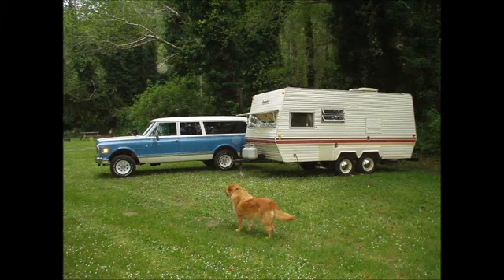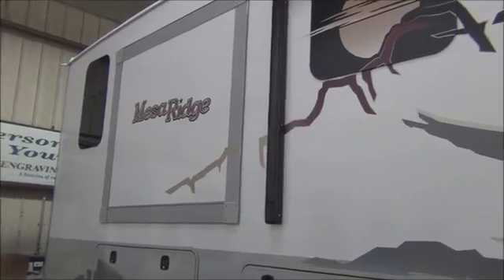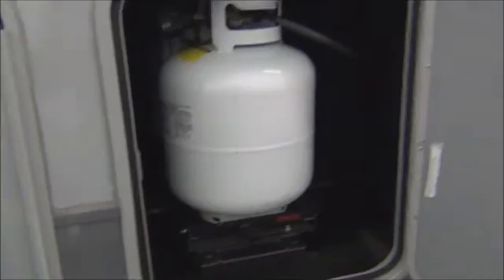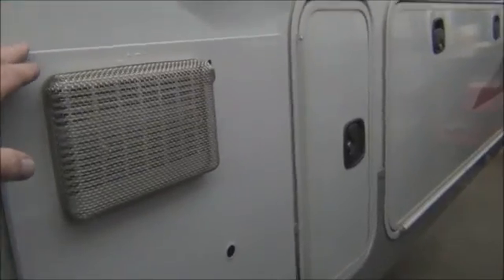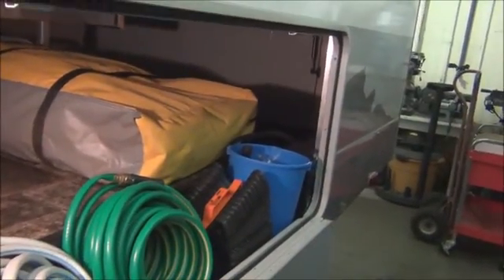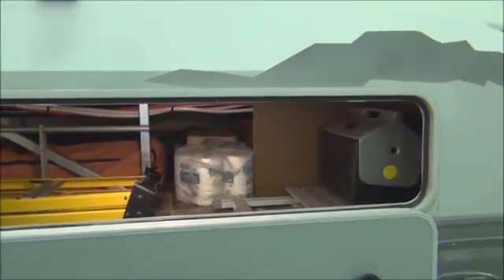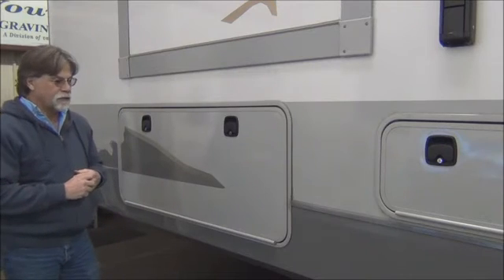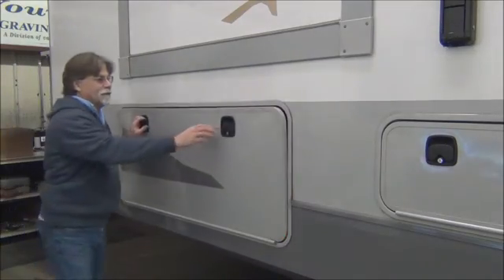Favorite 5th Wheel Trailer - 5th Wheel with the Most Storage?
2015 Open Range Mesa Ridge 346FLR 5th Wheel Exterior Tour
A walk around and discussion on the exterior of the 2015 Open Range Mesa Ridge 346FLR 5th Wheel Trailer.